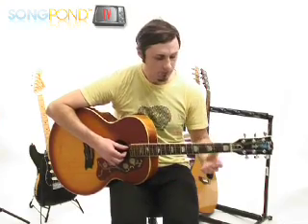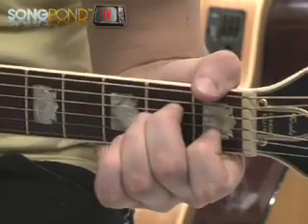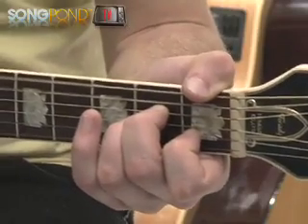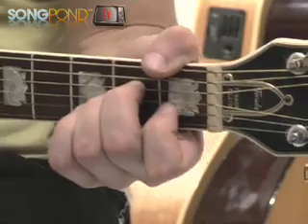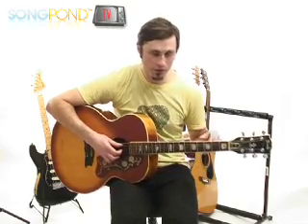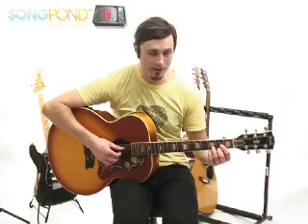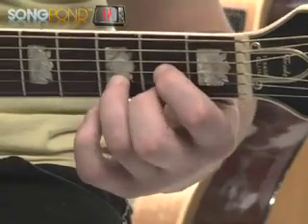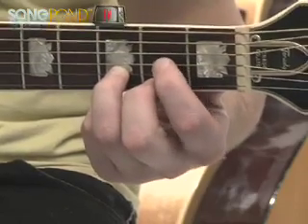Guitar Hammer on in open chords lesson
- Episode 1, Part 2. In today's episode we cover what SPTV is all about. Ben discusses and explains the KEY ingredient that will make SPTV an instant success with its viewers, including how YOU can help decide the future of the show!  In the lesson section of the episode Ben offers you a killer technique lesson and tip for people whom know their open position chords yet have hit a brick wall. This ONE technique Ben teaches you will make your playing flourish and instantly have a lot more appeal and dynamic. Ideal for players whom know their open chords but want to add some style to their playing.